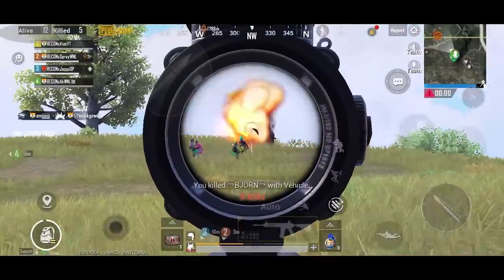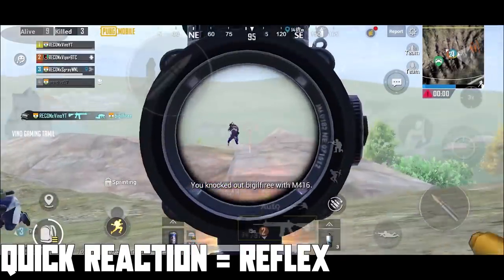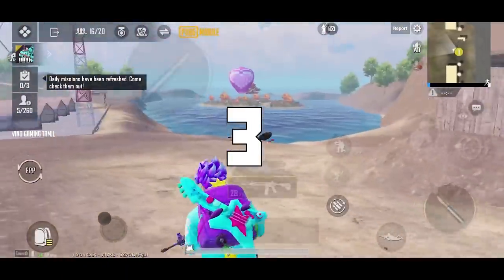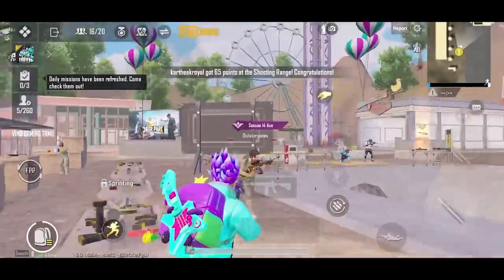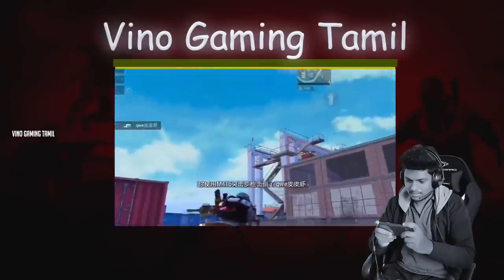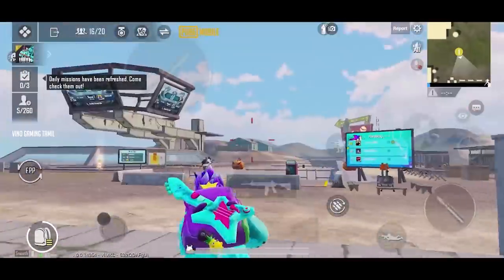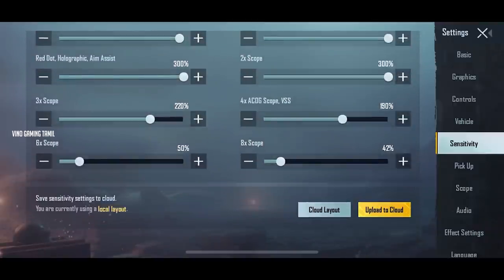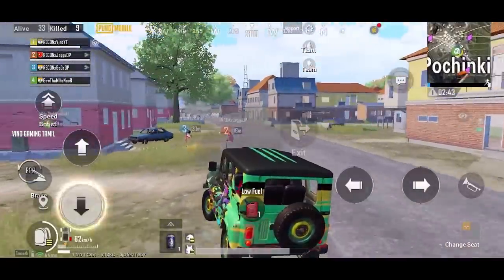How to improve fast reflex in pubg tamil | Pubg tamil tips and tricks | Pubg tamil guide Vinogaming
How to improve reaction time in pubg mobile tamil
pubg tamil tips and tricks new

pubg memes tamil
Pubg mobile tamil tips
pubg tamil
pubg reflex tamil
pubg fast reflex
athena reflex
funny gameplay
chinese player tips tamil
tamil gaming pubg tricks